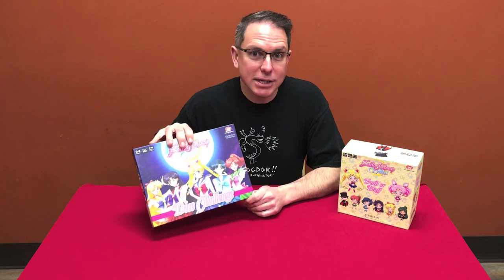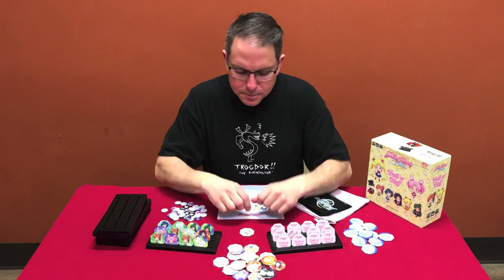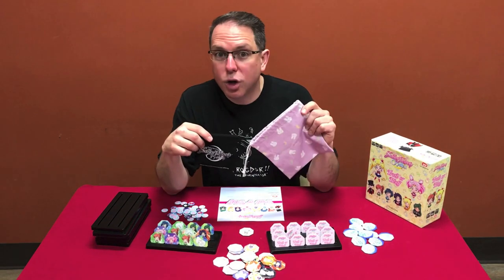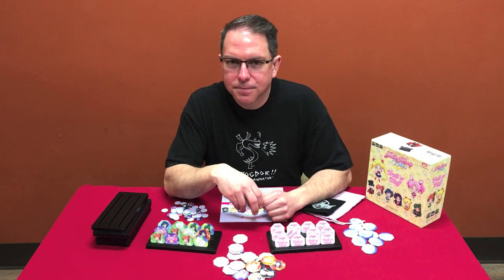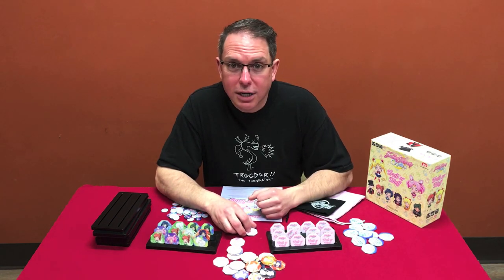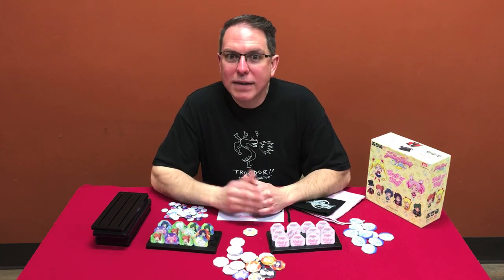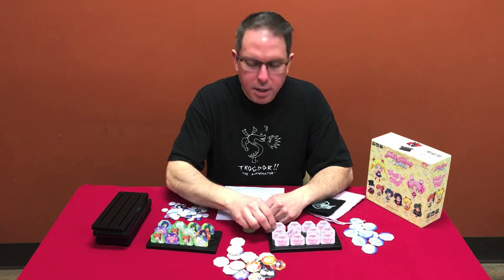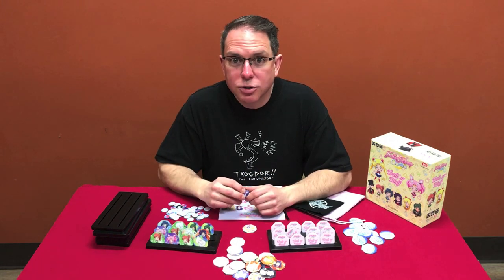Learn to Play Sailor Moon Crystal Truth or Bluff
Learn to play Sailor Moon Crystal Truth or Bluff tabletop party game.

Are you telling the truth or bluffing? Keep your opponents guessing as you pass tiles around the table and try not to get caught being too obvious. Watch out for the Dark Kingdom villains, though, because they can mess with your plans. When one player triggers the end of the game they are defeated and the player with the most number of Success Tokens is the winner! A hilarious party game of deception and misdirection featuring super-deformed caricatures of your favourite Sailor Moon Crystal guardians!

©Naoko Takeuchi/PNP/KODANSHA/TOEI ANIMATION